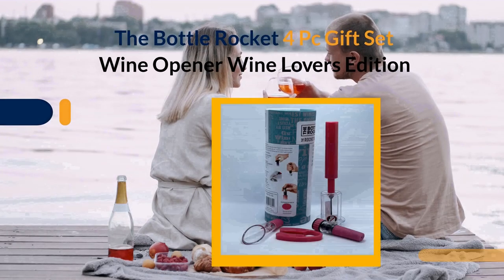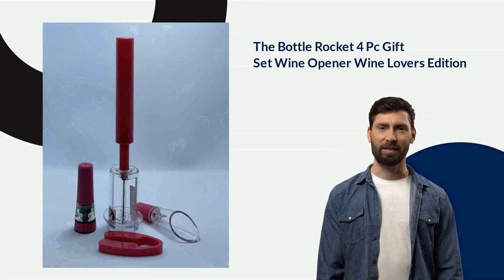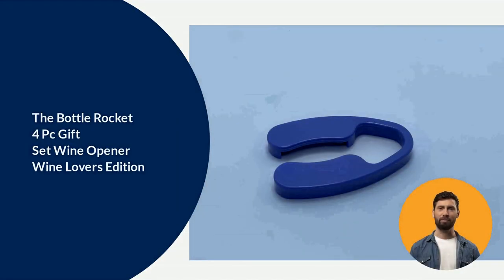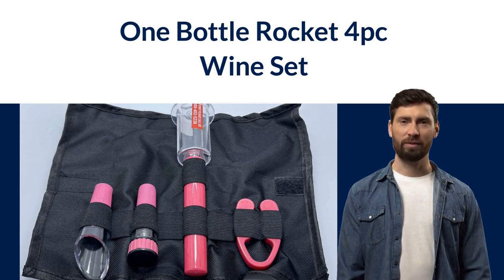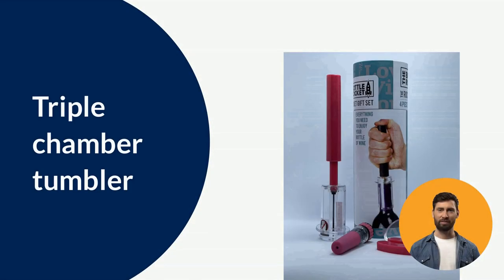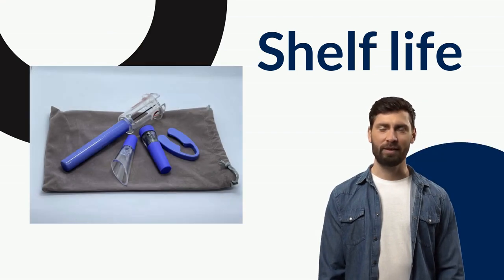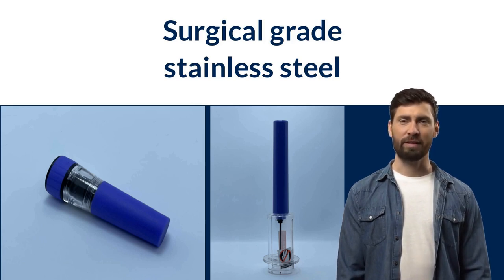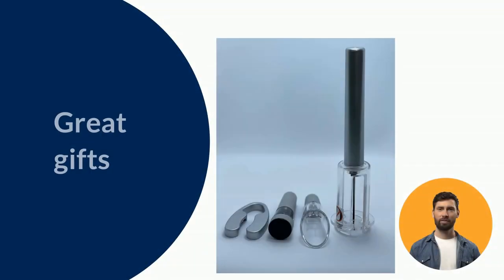Wine opener for sale: The perfect gift for the wine lover in your life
Looking for the perfect gift for the wine lover in your life? Look no further than this wine opener for sale! This sleek and stylish wine opener is sure to be a hit with any vino lover and makes opening bottles a breeze.
This wine opener is the perfect gift for the wine lover in your life. It is a great addition to any kitchen and makes opening bottles of wine a breeze. This opener comes with a foil cutter, so there is no need for an extra tool. It also has a comfortable grip that makes it easy to use.